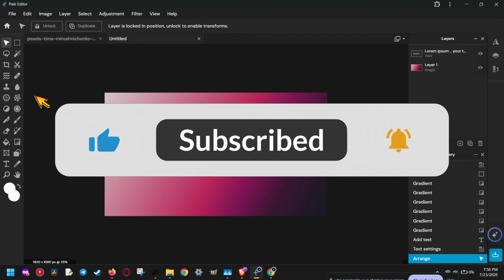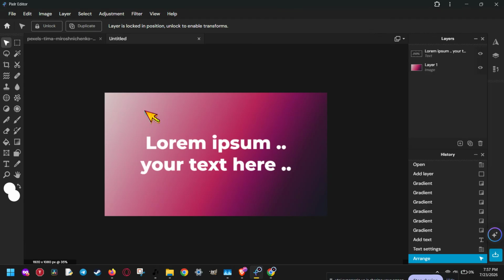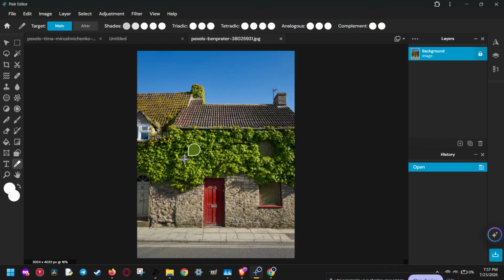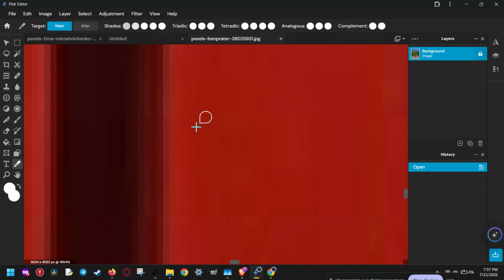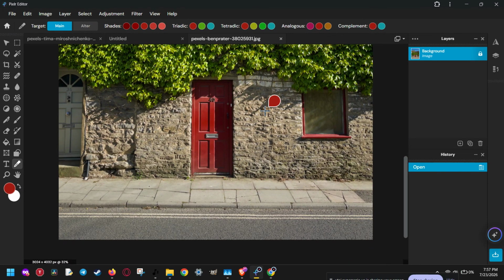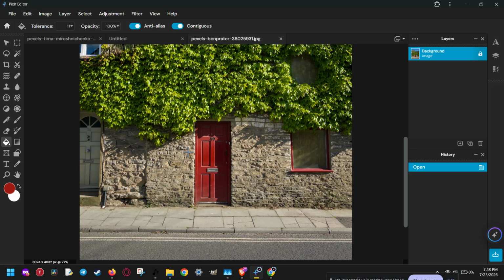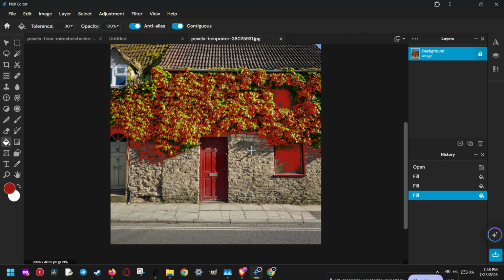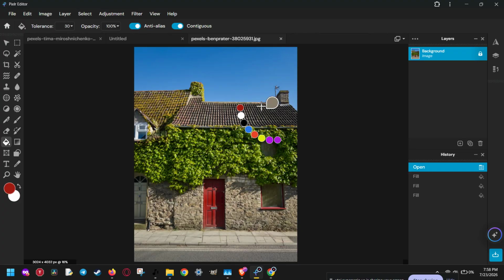How To Use The Color Picker Tool In Pixlr [Quick Tutorial]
Learn how to use the Color Picker tool in Pixlr to sample exact colors from any image or canvas. This quick tutorial covers the eyedropper tool, keyboard shortcut, and the fast Ctrl method for smoother editing.

🕚Timestamps:
0:00 Intro
0:18 Open Your Pixlr Project
0:34 Select The Color Picker Tool
0:52 Sample A Color From Your Image
1:13 Check The Active Swatch
1:28 Use The Ctrl Fast-Switch Method
1:54 Quick Recap And Outro

✍️What You'll Learn In This Video:
• How To Open A Project In Pixlr Editor
• How To Select The Color Picker Tool
• How To Sample Colors From Any Image
• How To Verify The Active Foreground Swatch
• How To Use The Ctrl Shortcut For Fast Color Picking
• How To Match Colors While Editing In Pixlr
• How To Speed Up Your Workflow With The Eyedropper Tool
• How To Use Pixlr For Clean, Consistent Color Editing

💡Pro Tips:
• Zoom in before sampling if you need a very precise pixel match.
• Use the picker to grab colors from logos, photos, and backgrounds.
• Hold Ctrl only when you need a quick sample to stay efficient.
• Check the foreground swatch before painting or adding shapes.
• Save your design often if you’re working on a layered project.